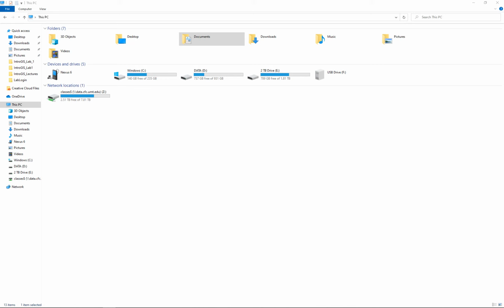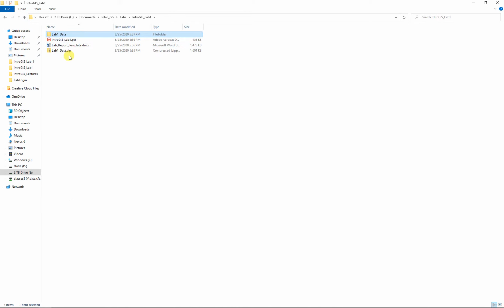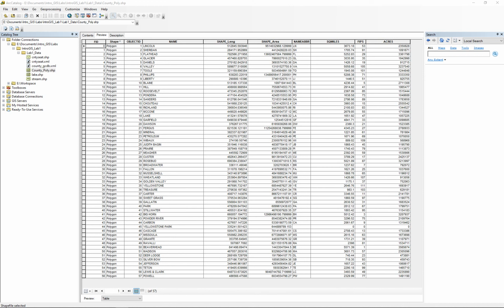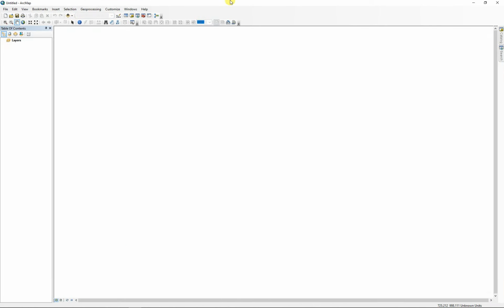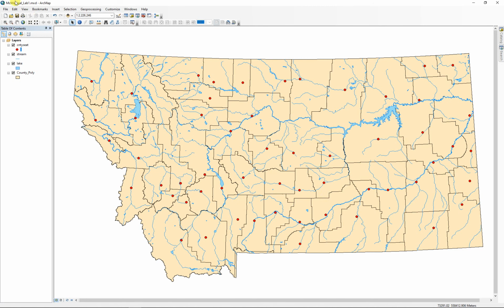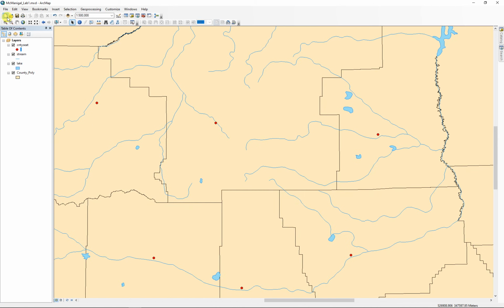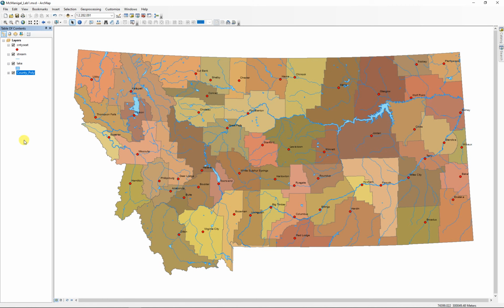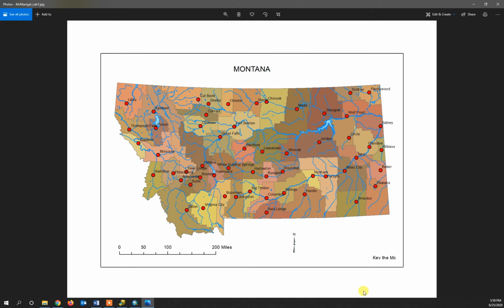Introduction to GIS - Lab 1 - First Time in ArcCatalog and ArcMap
This tutorial covers exploring data in ArcCatalog, and then starting a new document in ArcMap. We add data, look at the basic data tools, and create a simple layout. Finally, we go over exporting the map to a .jpg for inclusion in a report. Thanks!